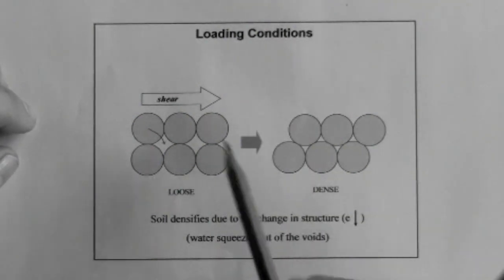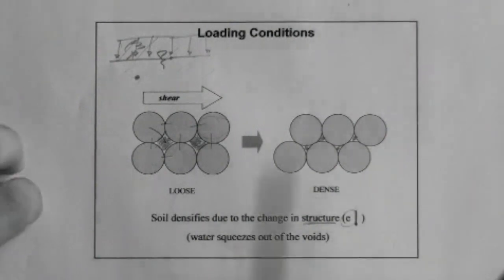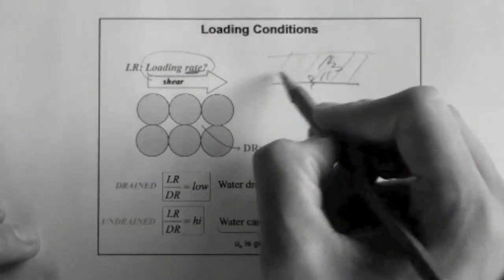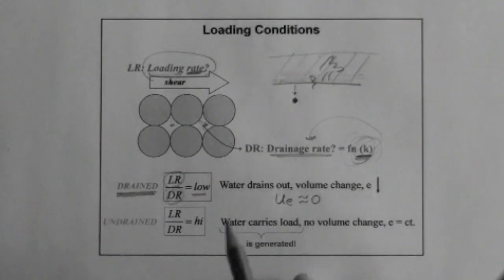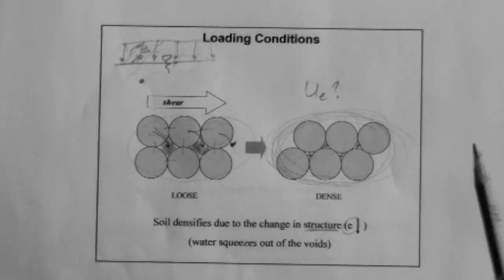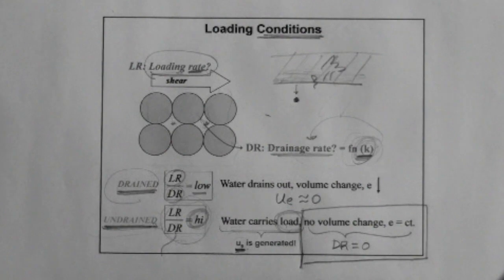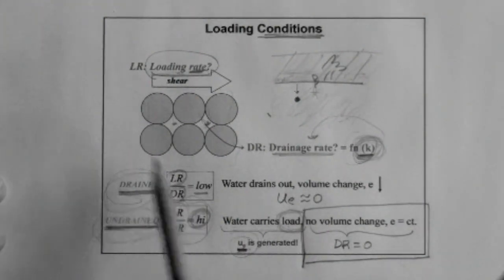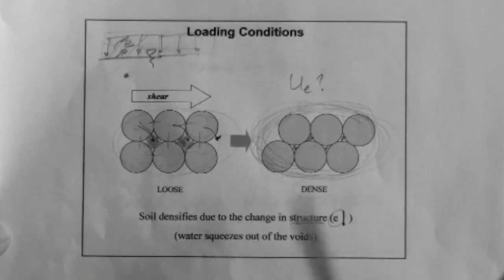Consolidation: drained vs. undrained conditions.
Video #2.